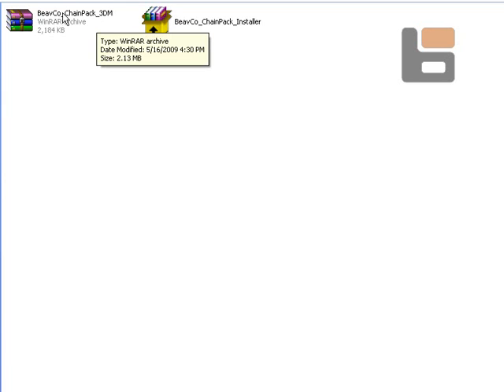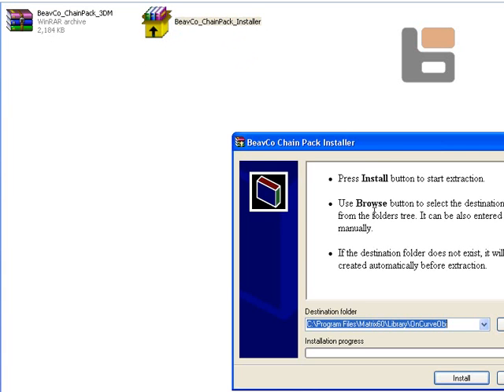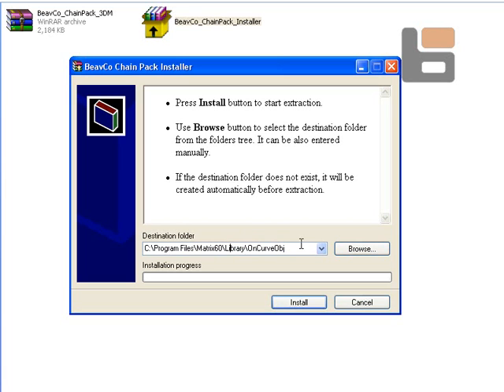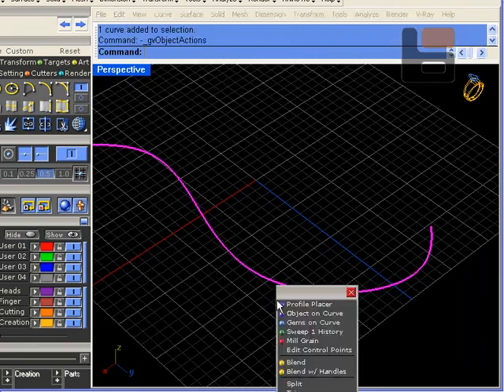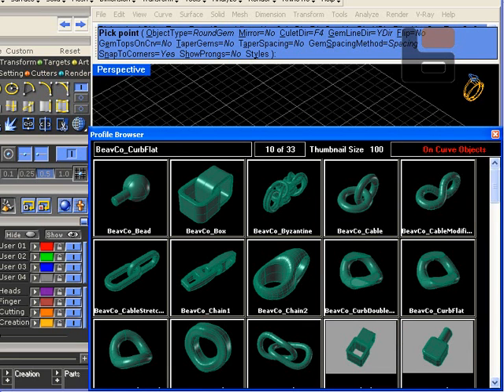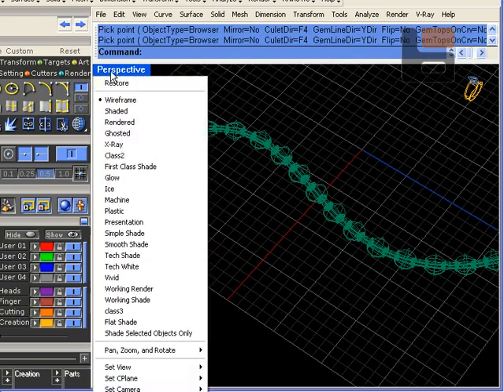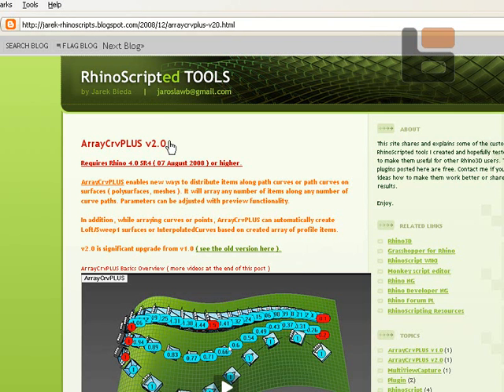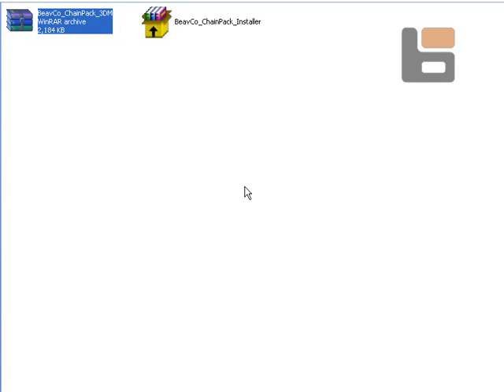BeavCo Chain Pack - Getting Started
This video shows how to install and use the BeavCo Chain Pack with Gemvision's Matrix 6 and Rhino 4.